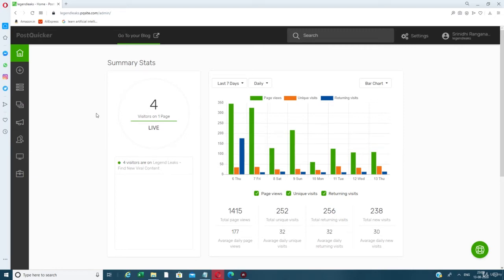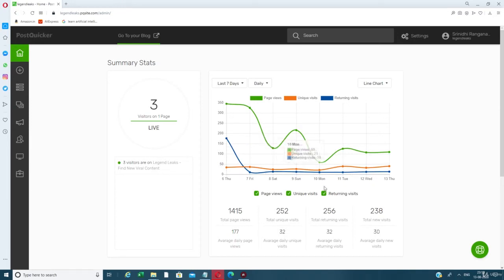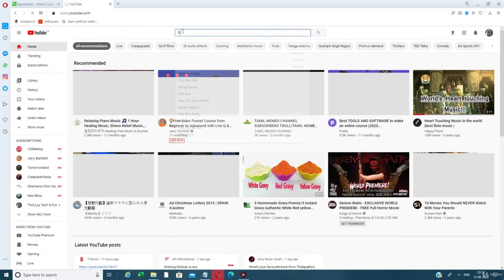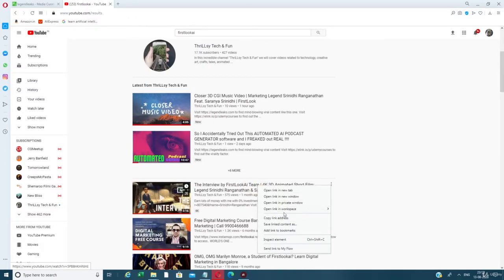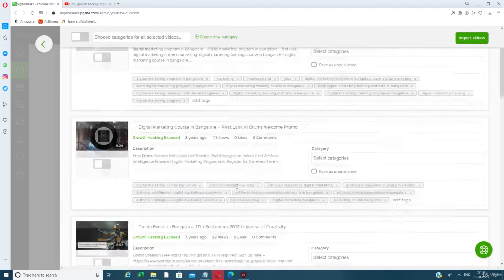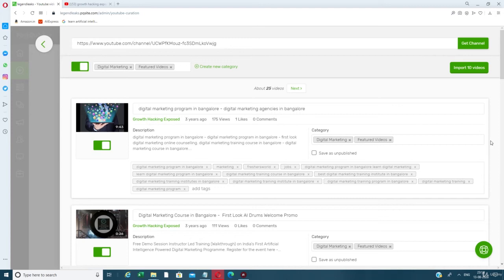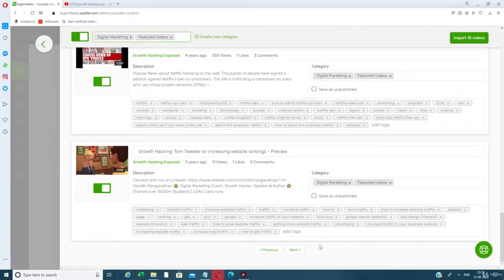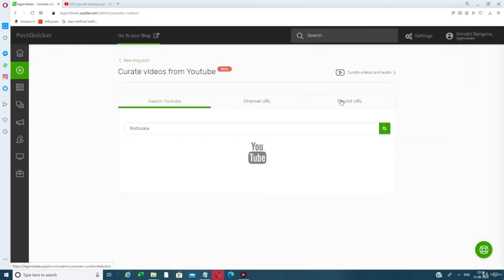eCommerce Marketing Course : Part 3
eCommerce Marketing is the definitive practice of driving a ton of traffic to a website or portal to bring forth sales and customers.

eCommerce has become mainstream in our daily lives as it offers a lot of benefits. Retailing is undergoing a great shift with the rising dominance of e-commerce in India. The eCommerce field is expected to break the net accounting for triple-digit growth in all locations around the globe in a few years from now. It is also predicted that Retail eCommerce sales may reach $15 trillion by 2025. In the coming years, it is also expected that the growth of eCommerce will skyrocket like never before with all the current technologies that are on the rise. Businesses will increasingly look to put their eCommerce operations on autopilot too in 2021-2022.